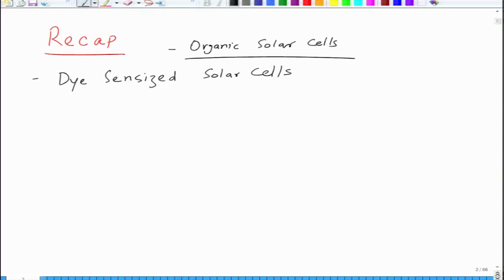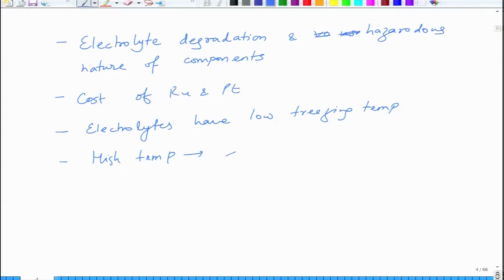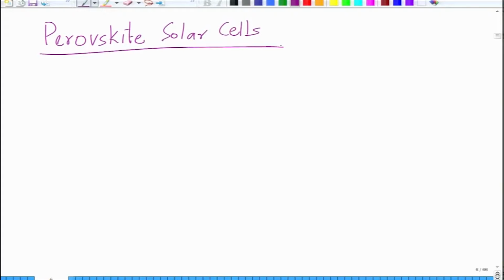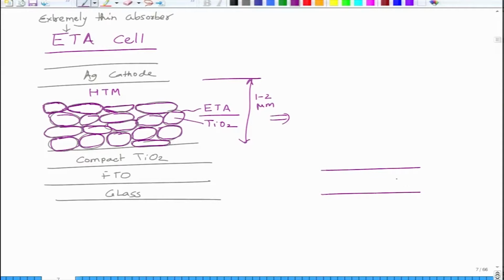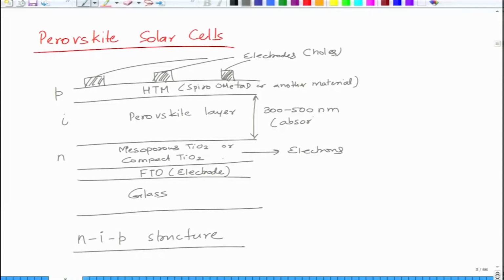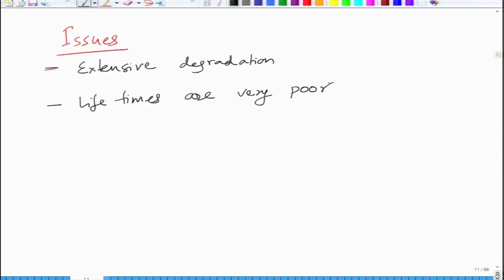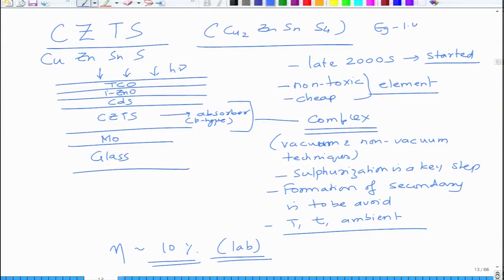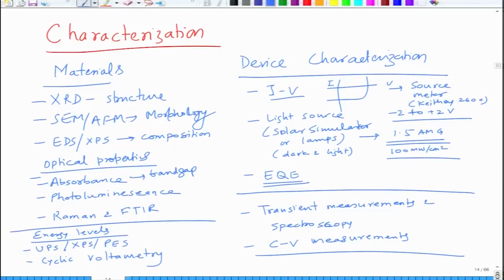Generation III Technologies: Perovskite and CZTS Solar Cells